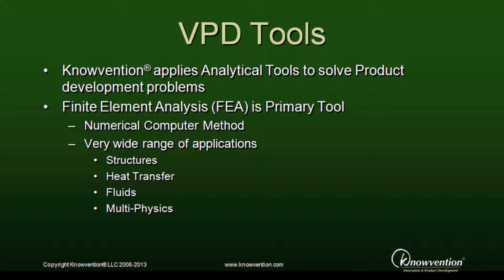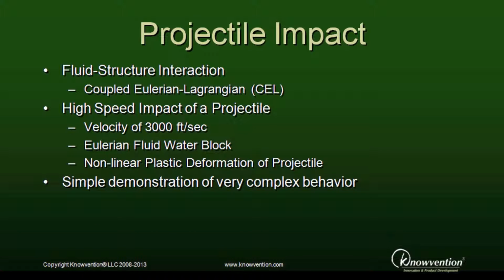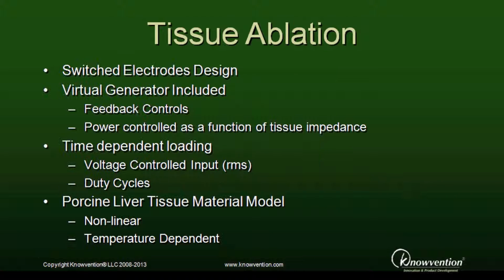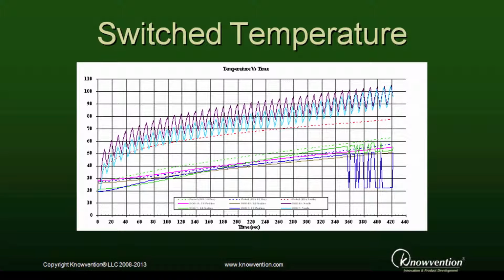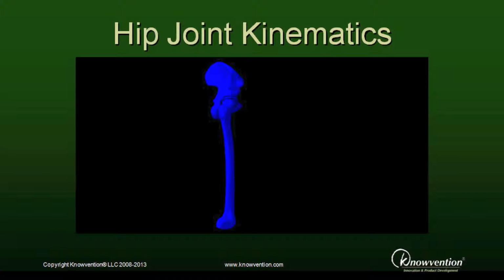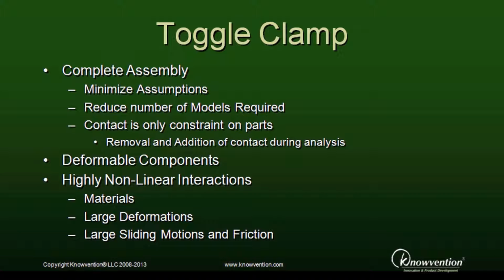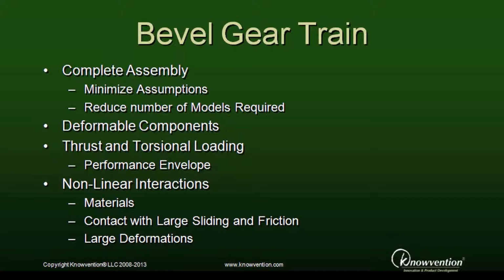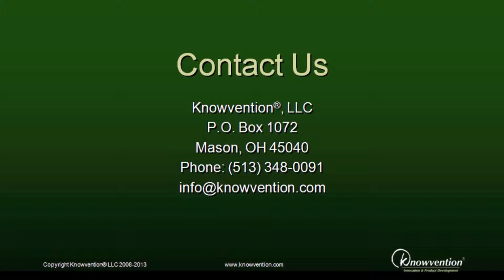Knowvention Virtual Product Development (VPD)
Digital Tools Power Knowledge Creation

Knowvention is highly skilled at developing Virtual or Digital Prototyping tools to drive innovation. Like they say, Knowledge is Power.  Well, that really is only partially true, we like to say Knowledge used properly is Power.  Knowledge unutilized ceases to be powerful.